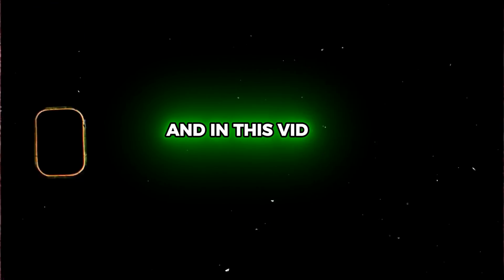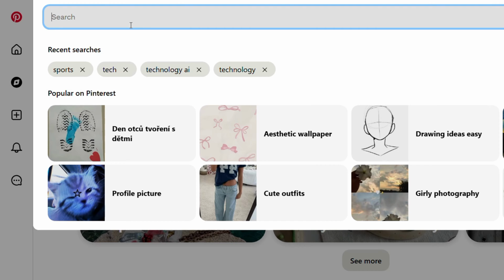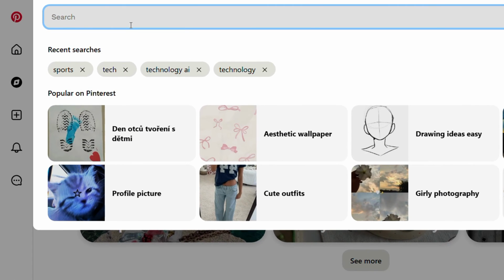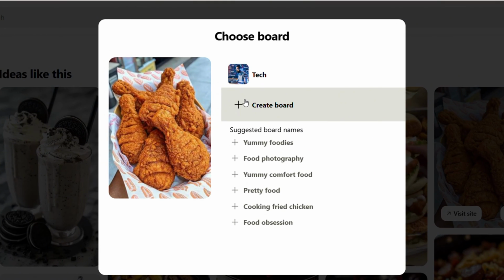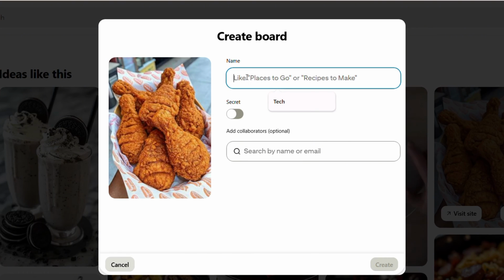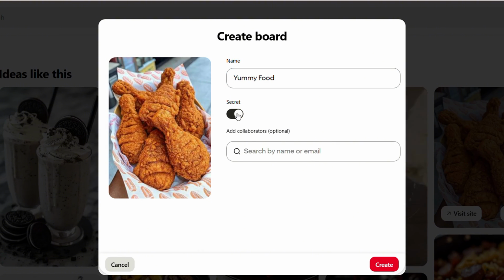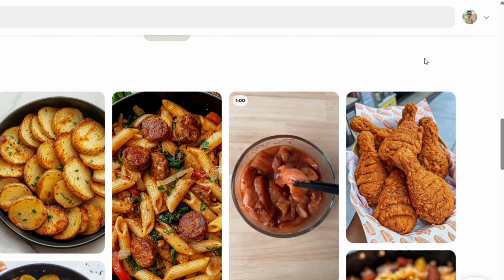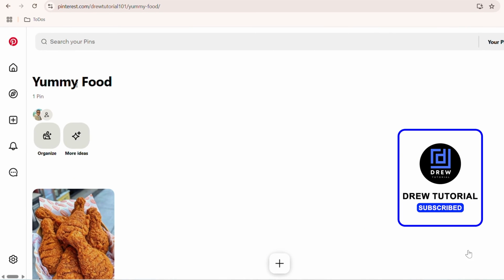How to SAVE Your Favorite Pins to a NEW BOARD FAST on Pinterest!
Learn how to save your favorite pins quickly and efficiently on Pinterest! In this tutorial, we'll show you the fastest way to save pins, so you can come back to them later and stay organized. Whether you're a blogger, influencer, or just a casual user, this trick will save you time and help you make the most out of Pinterest. So, what are you waiting for? Watch now and start saving your favorite pins today!